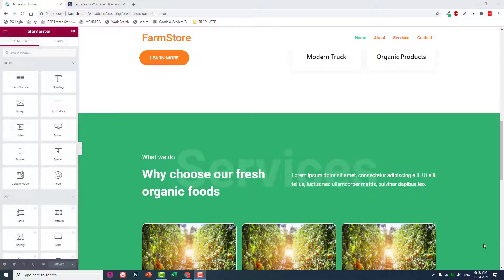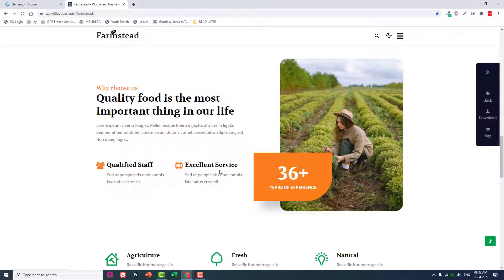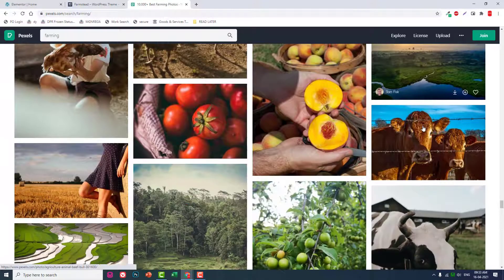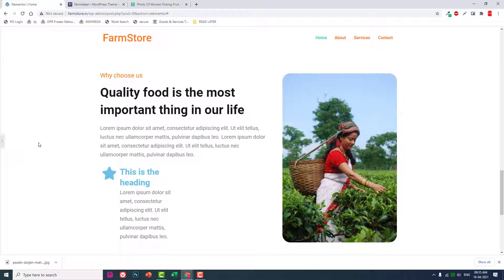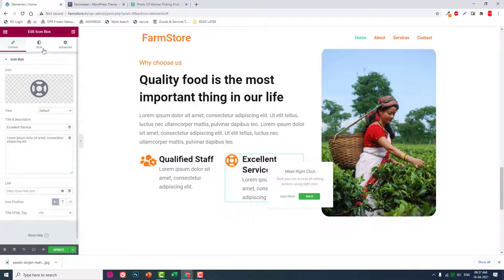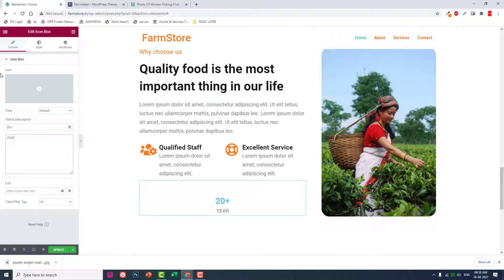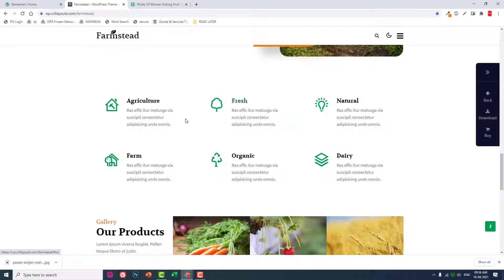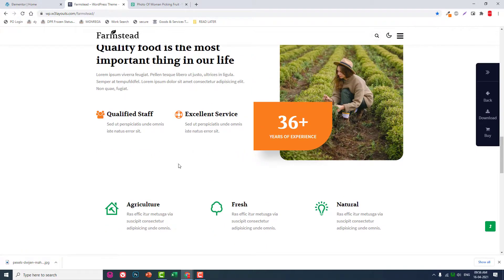How to design Farm / Agriculture website with Wordpress & Elementor [ Part 4]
In this video, we design another section of the homepage - WHY CHOOSE US?